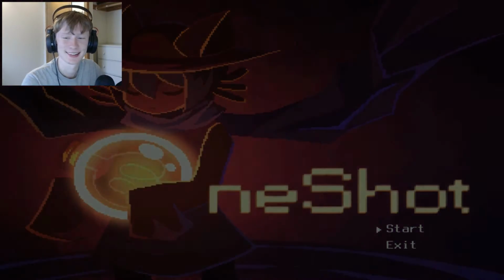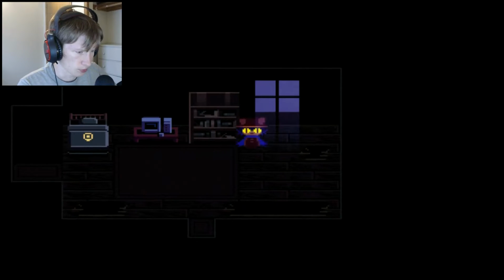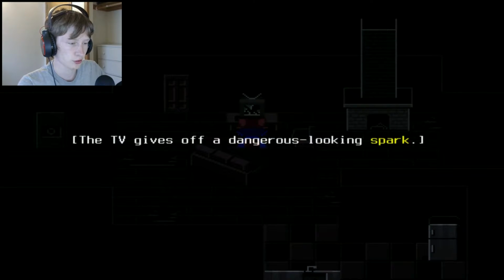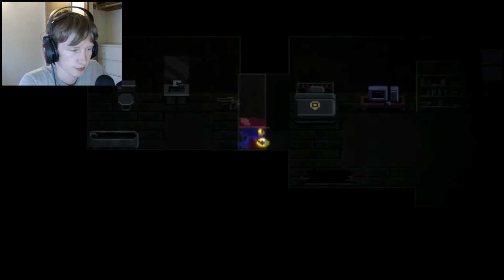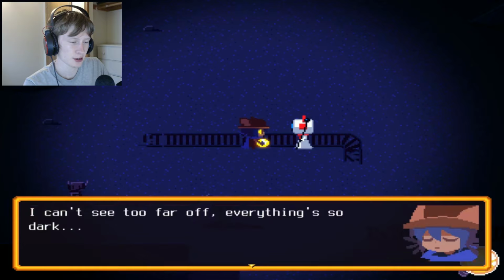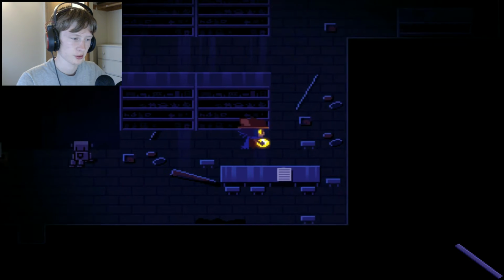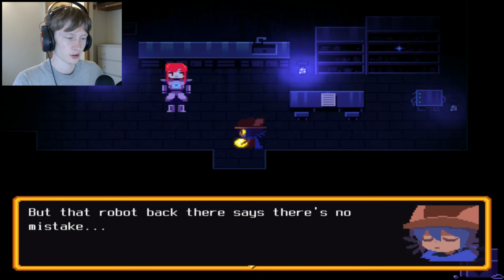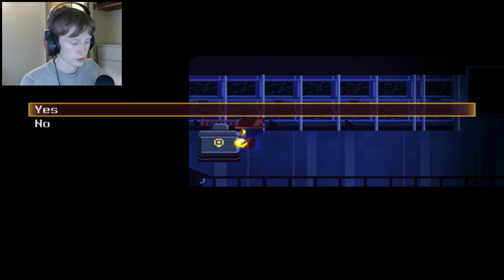Too much responsibility! - One Shot Part 1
How did I get into this mess. Also why does the game know my name? How did it get that. Am I being watched?